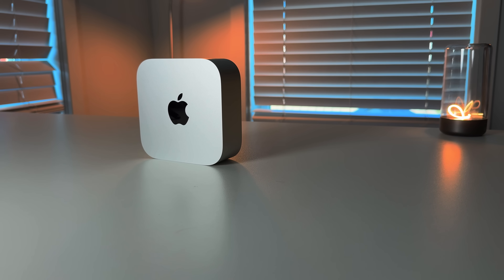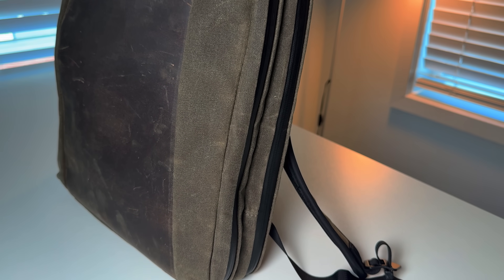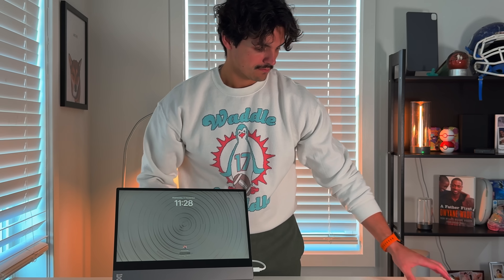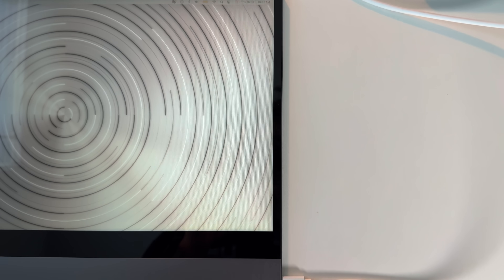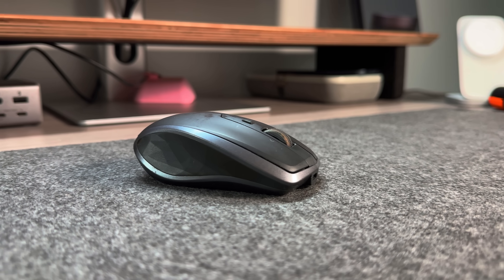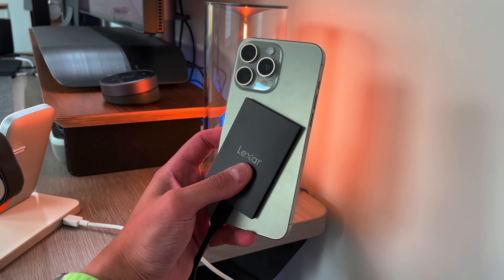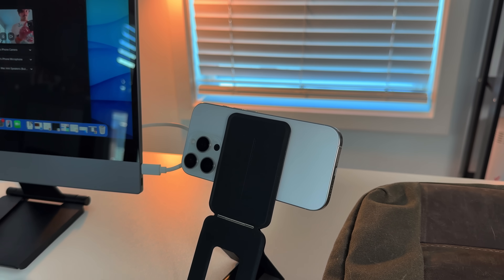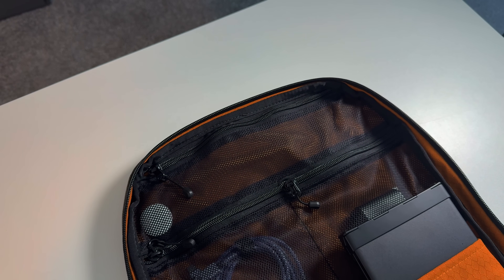Can the New M4 Mac Mini Be A Travel Computer? | Mac Mini Travel Setup!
Products Mentioned:

Waterfield Tech Folio Slim backpack ($359)
M4 Mac mini

## Chapters
0:00 - Travel Mac mini?
0:25 - the Elephant in the room
1:00 - Waterfield Tech Folio Slim Bag
2:44 - M4 Mac mini
3:28 - Espresso Display
4:38 - ProtoArc folding keyboard
5:15 - Logitech Anywhere S2
5:45 - The main stays
6:05 - Lexar SSD
6:45 - AirPods Pro Gen 2
7:08 - Sonos Ace
7:30 - Webcam solution
8:20 - Raycon Magic Flex Cable
8:30 - Nomad 65w Charger
8:50 - AirTag
9:00 - What you truly need
9:50 - Final Take